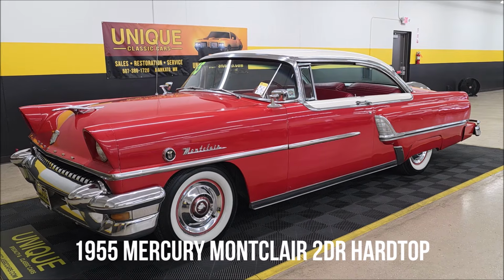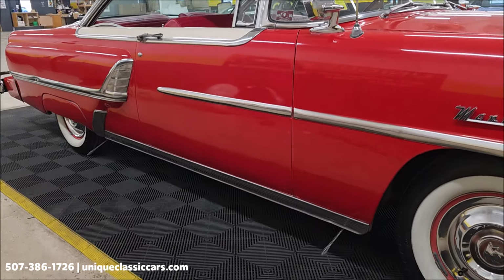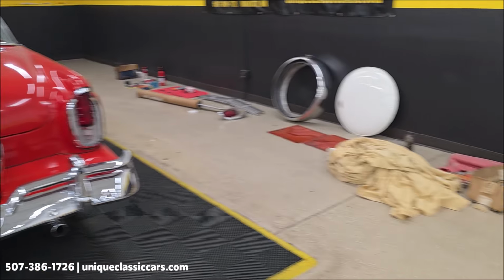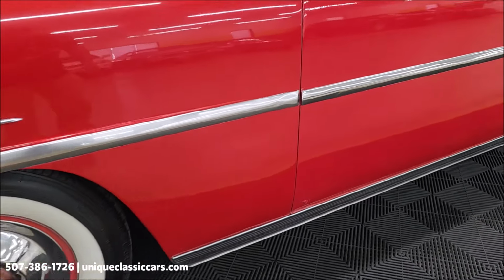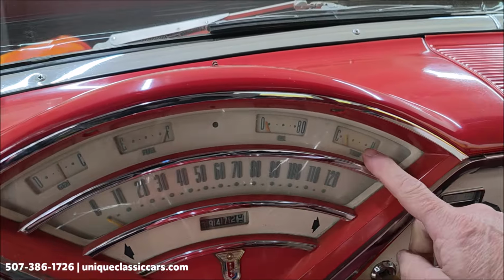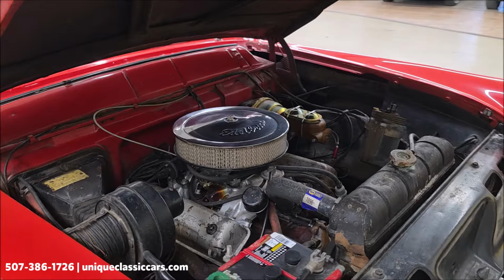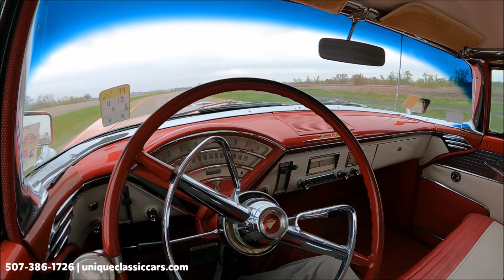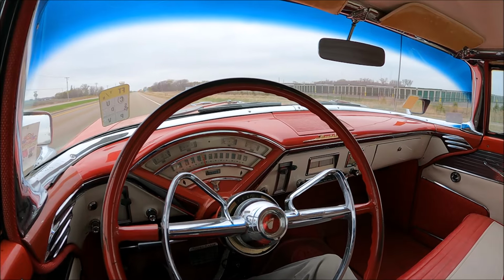1955 Mercury Montclair 2dr Hardtop | For Sale $29,900